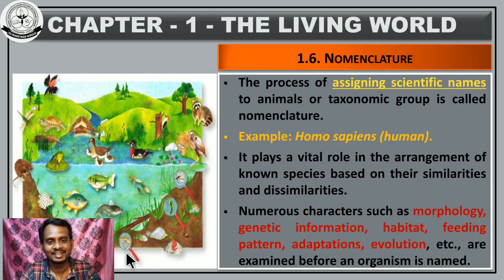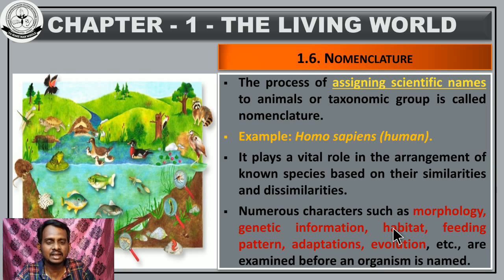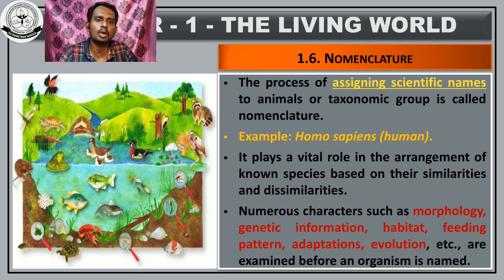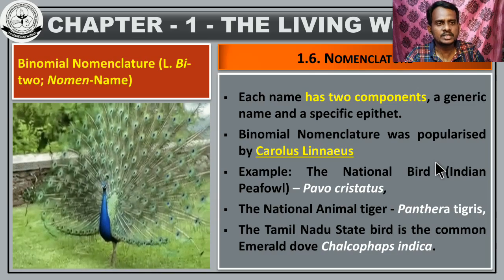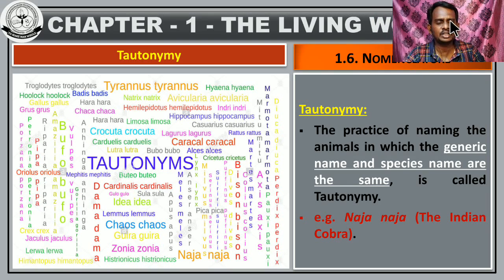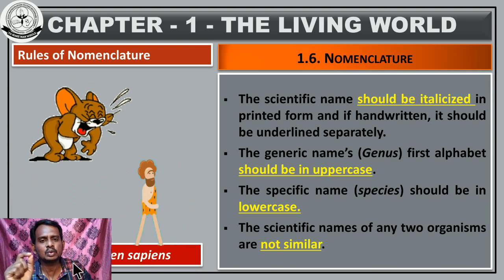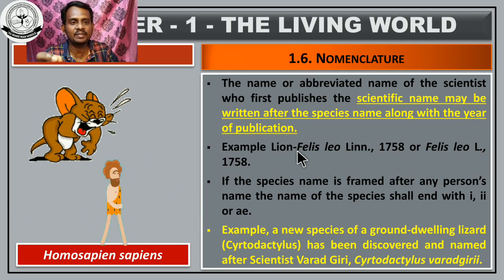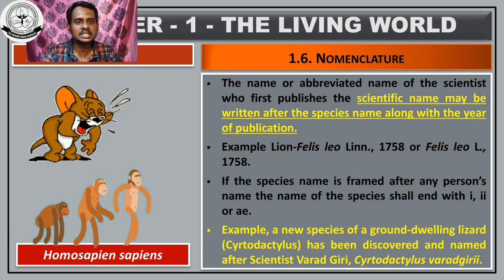XI ZOO CHAP 1 Nomenclature